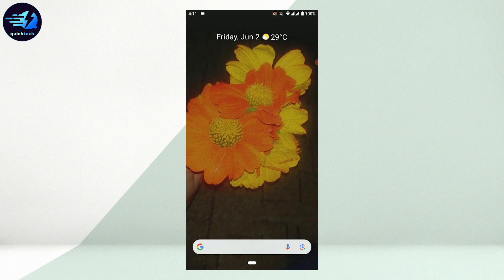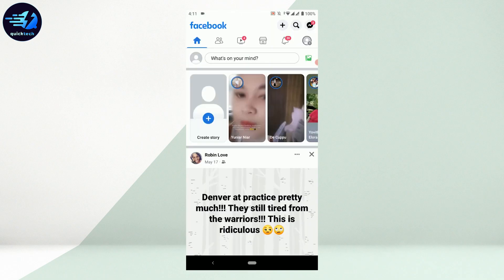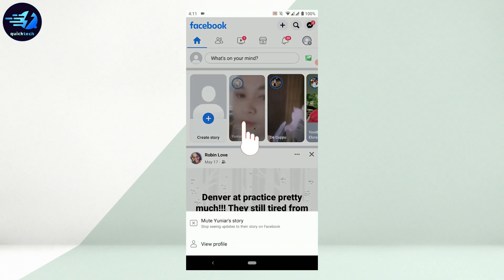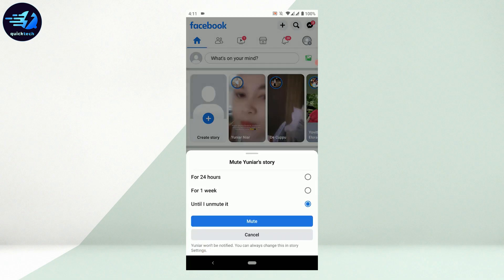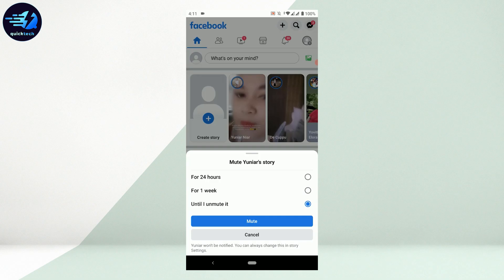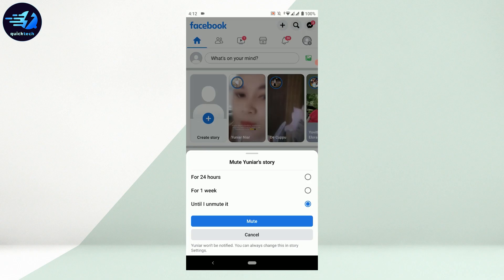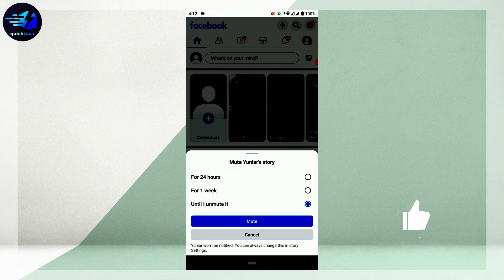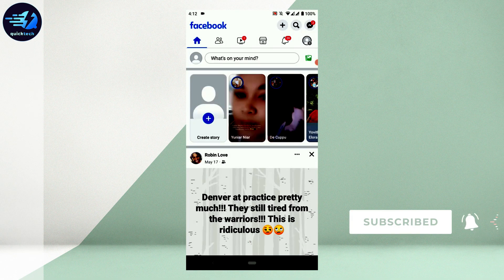How To Mute And Unmute Friend and Facebook Stories 2023 | Mute and Unmute Someone On Facebook Story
In this video, we will show you how to Mute and Unmute someone on Facebook Story. It will take no more than two minute, all you have to do is watch the video till the end and follow the given steps on tutorial.